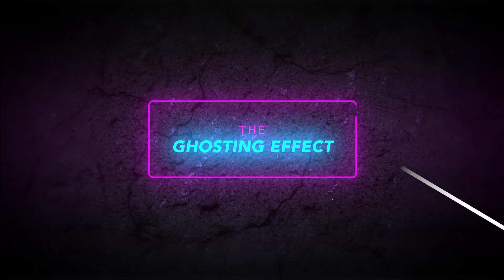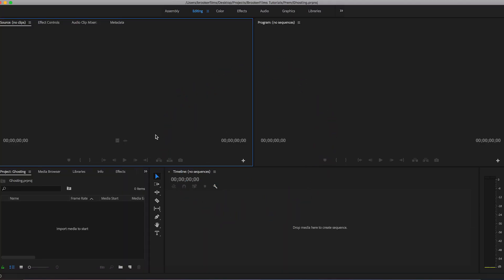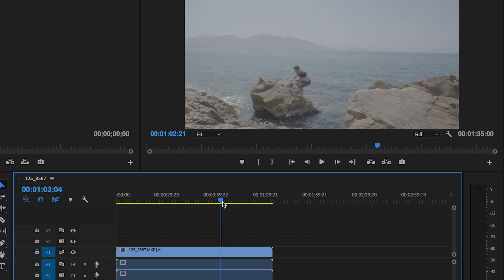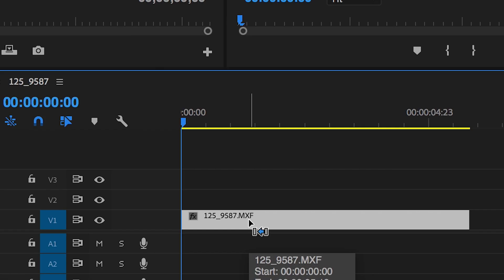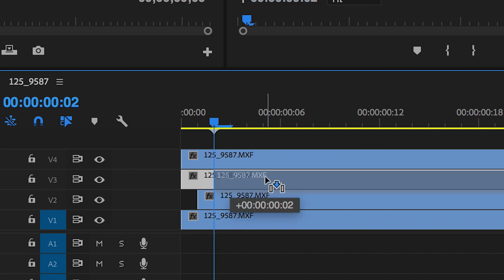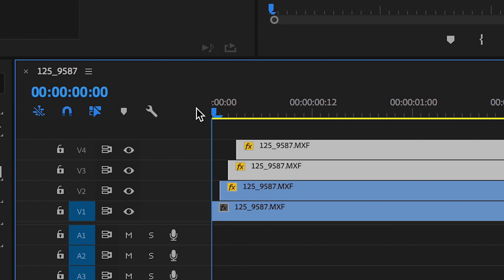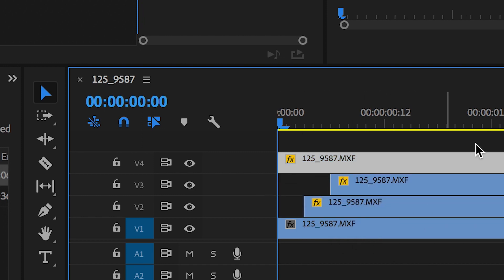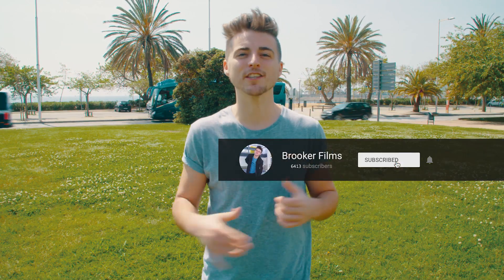Ghosting Effect (Video Editing Tutorial)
Learn how to do the epic ghosting effect in today's video!